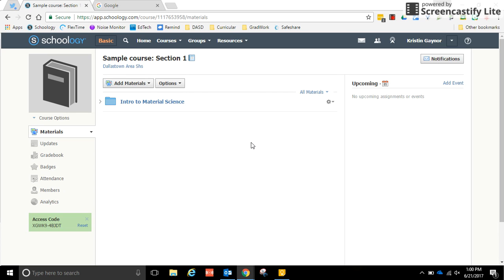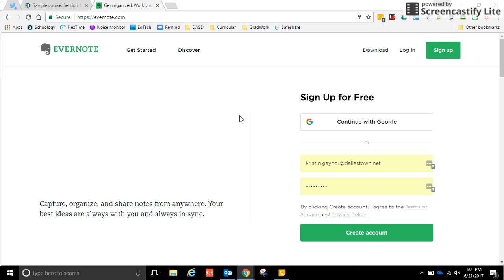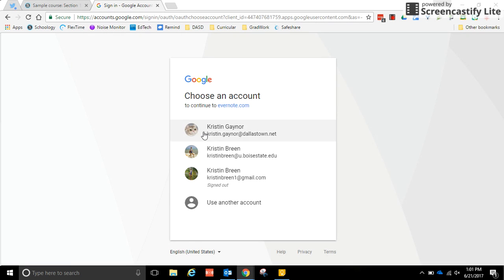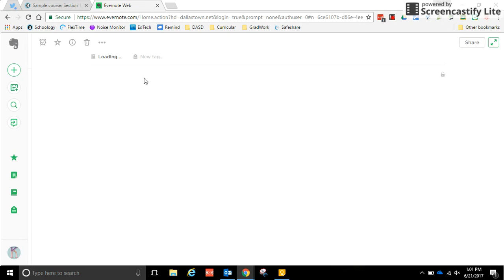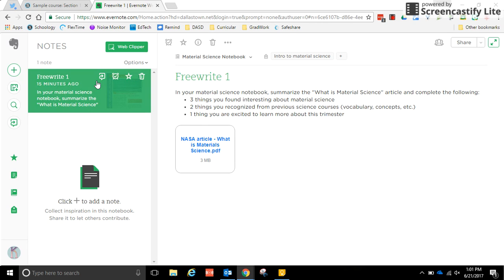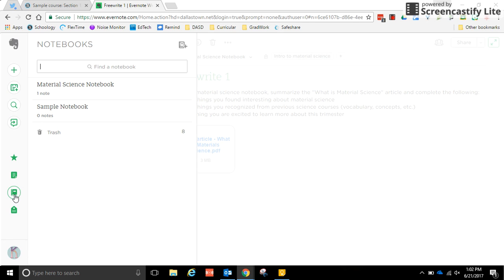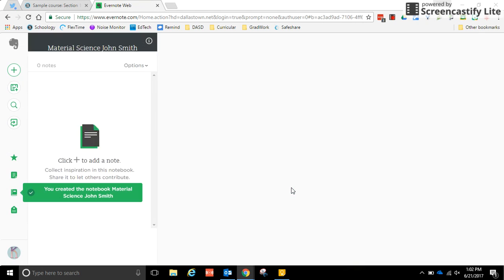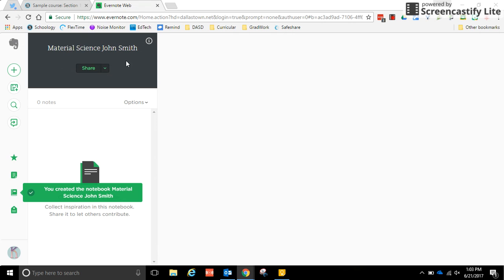Setting up Evernote